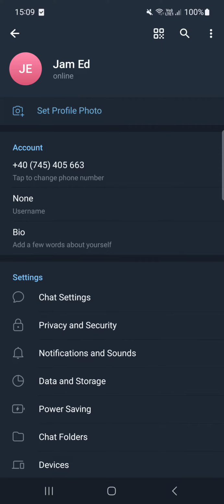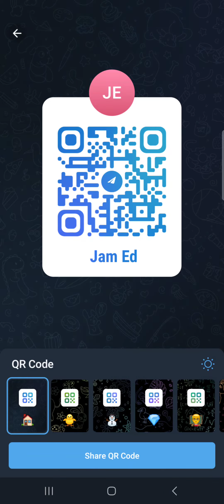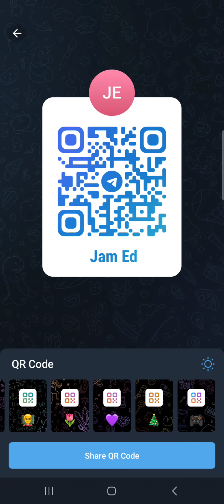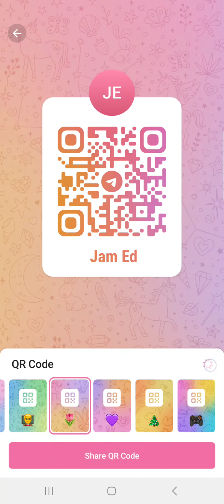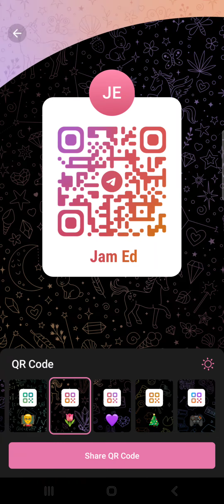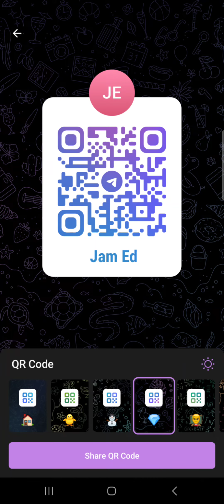How To Share QR Code On Telegram?